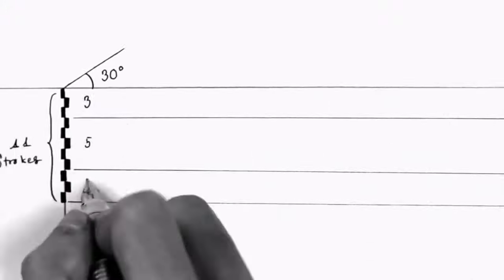FOUNDATIONAL HAND CALLIGRAPHY FOR BEGINNER (BROAD EDGE NIB CALLIGRAPHY)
Another Calligraphy Tutorial by Tri Le. A breakdown of Foundational hand, the basics of it and the whole alphabet.

Calligraphy and Lettering supplies